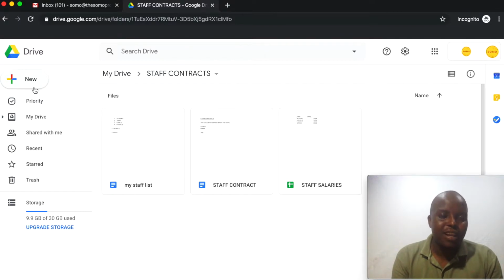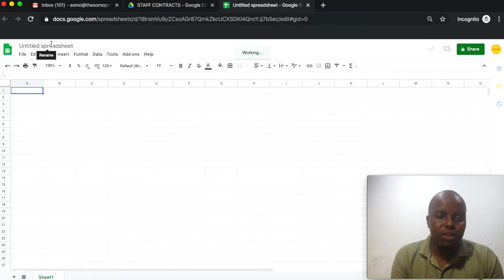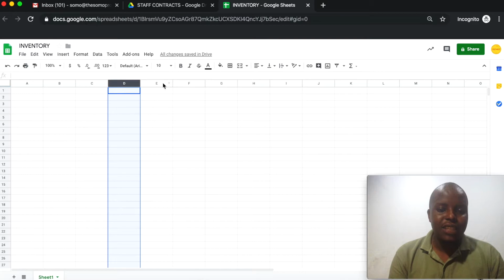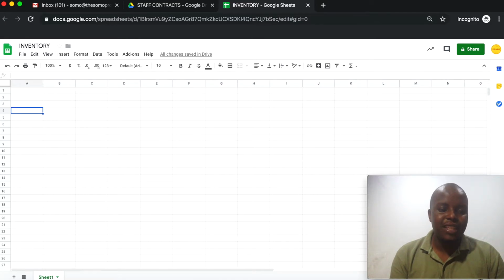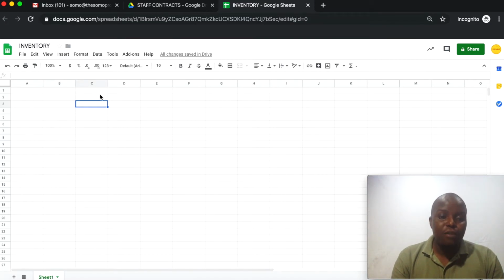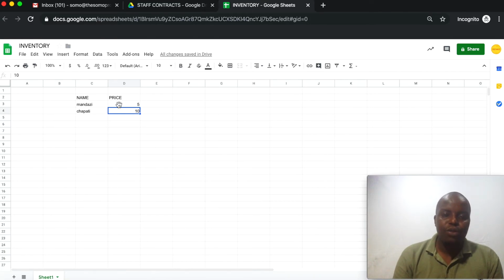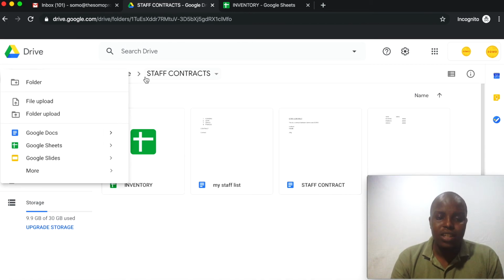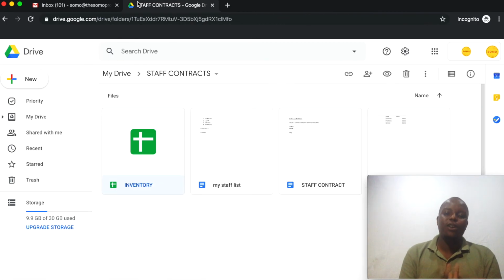Somo Computer Class : Google Sheets